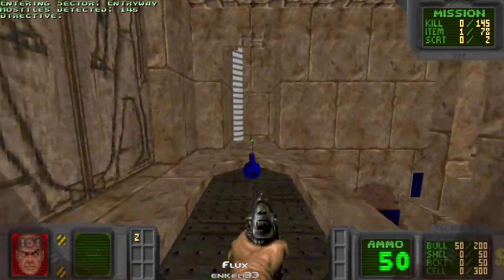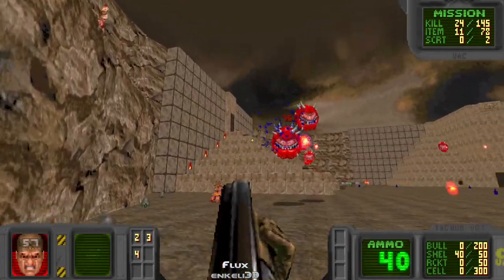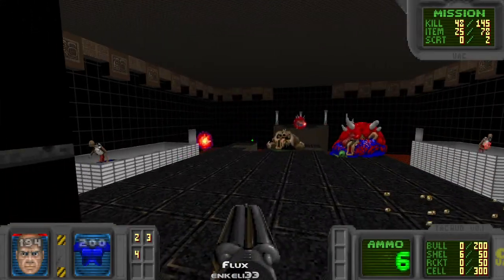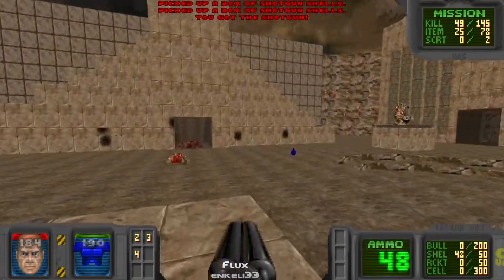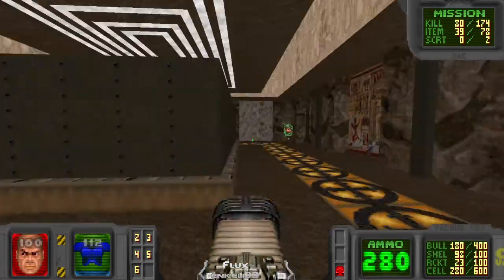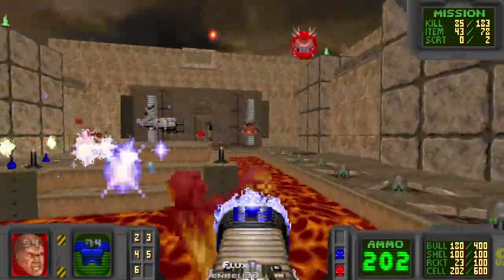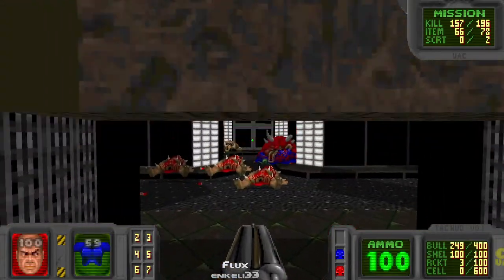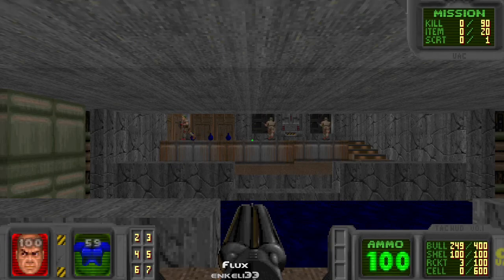David Does Doom - Flux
Flux is a WAD submitted to the Czech retro game as part of a 2018 competition. Hopefully they will get together another!

- feel free to get my attention here or on Doomworld!